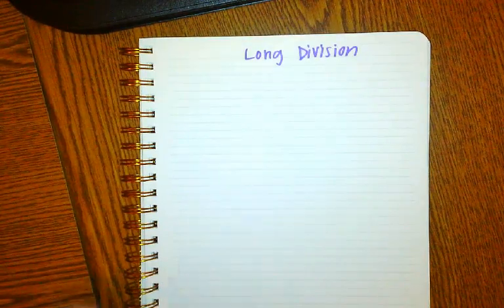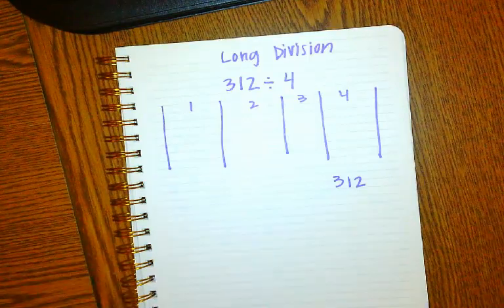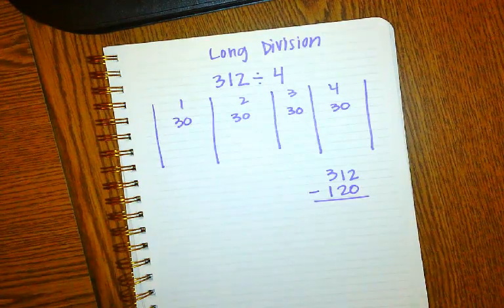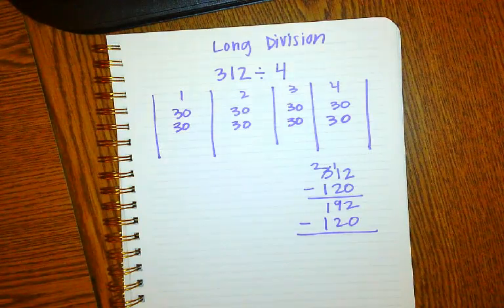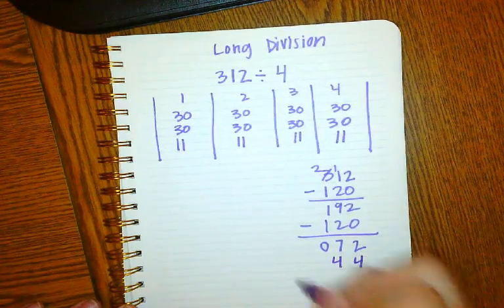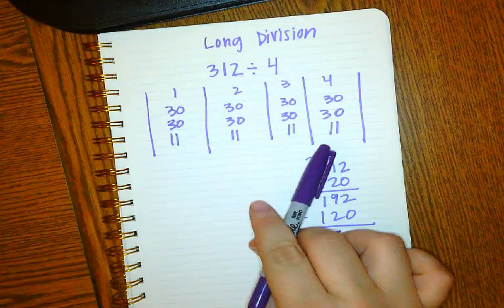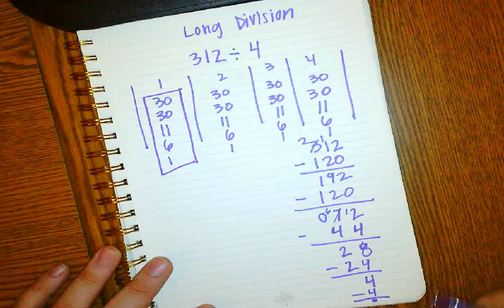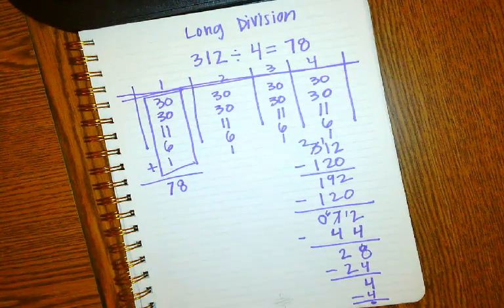Long Division Strategy 1/29/18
This is a conceptual understanding of how to solve long division. I recorded and uploaded this video so that you may be able to help your child understand WHY long division works, rather than the shortcut traditional algorithm that we were taught.